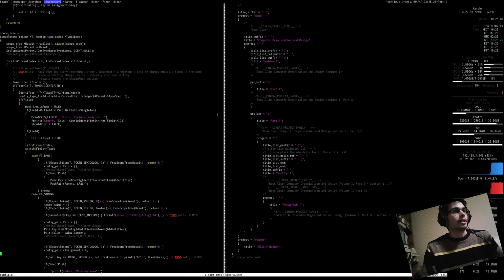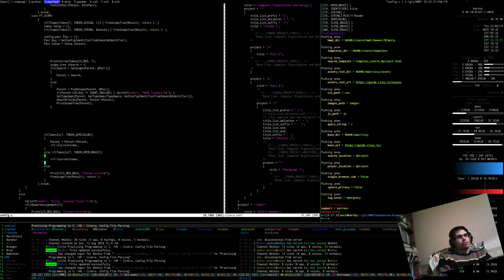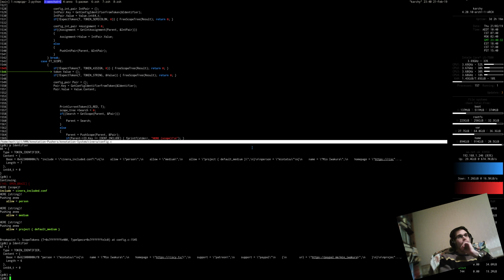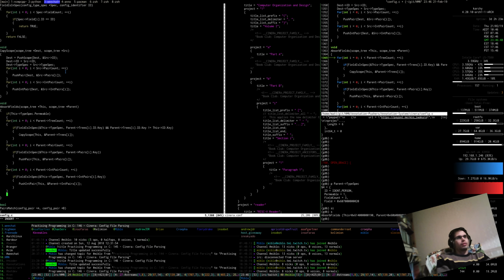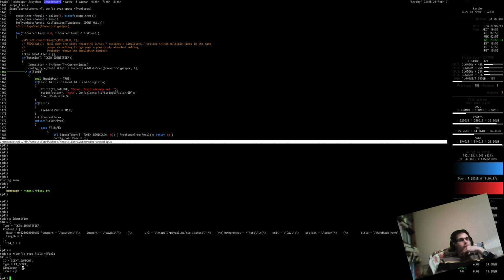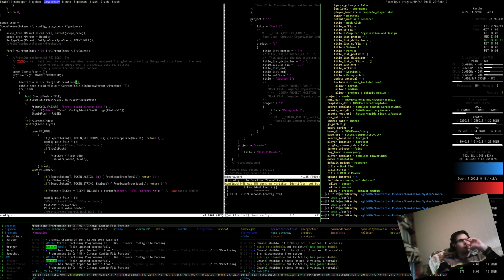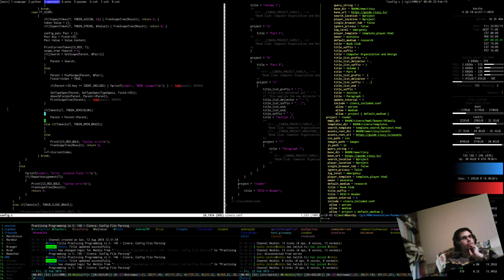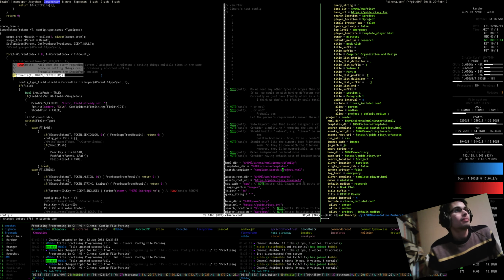Practising Programming in C: 146 - Cinera: Config File Parsing, Proofing ScopeTokens()